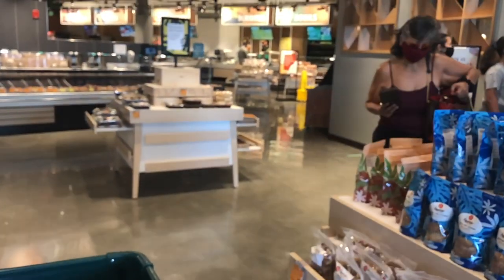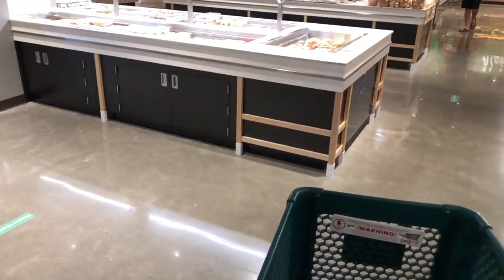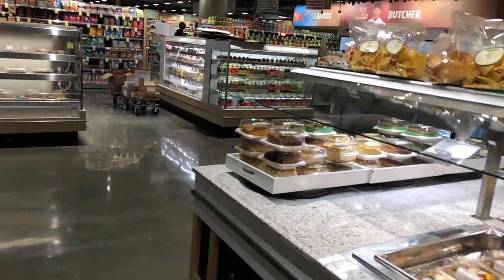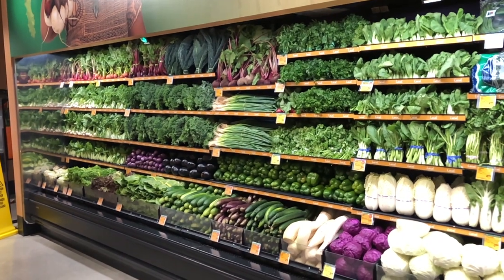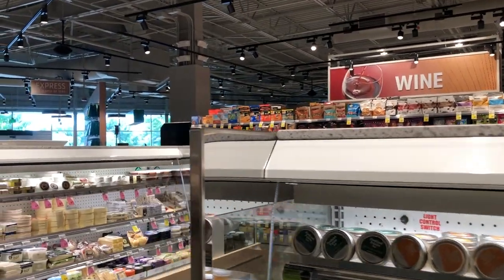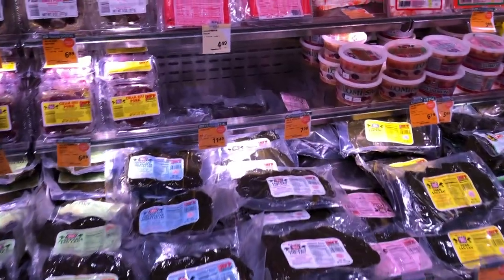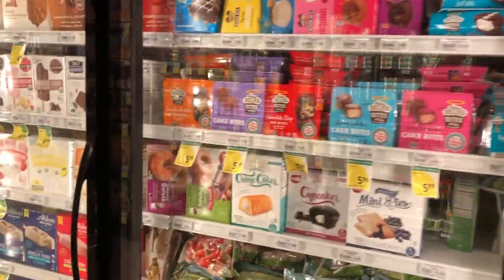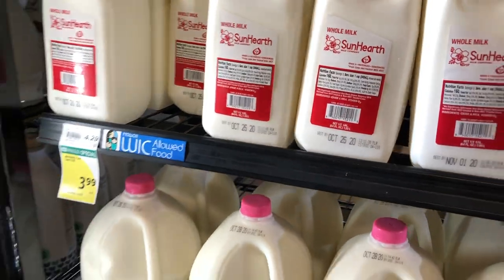FOODLAND FARMS HAWAII || KA MAKANA ALII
Foodland is Hawaii's largest locally owned and operated grocery retailer. The location at Ka Makana Ali is Foodland has a large selection of organic groceries and a huge selection of Hawaii-grown, raised and made products and ingredients. You can find exclusive eats made just for the West Side. They offer curbside pickup and delivery. This location has Foodland's first in-store restaurant!

Aloha! Roxy is the mom and Ron is the dad of Holo Holo Adventures.
Come along with our family of 4 as we go “holo holo”! Holoholo is a Hawaiian slang that means to go out visiting; to go out for a walk/stroll. Kyra (8) and Mia (4) know when we say, “Let’s go holo holo”, means that it’s time to go out. We live in beautiful O'ahu, Hawaii.

YELP: Roxy W (Hawaii)

|| CAMERA EQUIPMENT ||
Canon G7X Mark II
Go Pro HERO 7 White
iPhone XS
iPhone 8 Plus
Camera Tripod
Manfrotto Tripod
Bulletproof Mounting Solutions Dash Mount
Blue Yeti Mic

|| EDITING EQUIPMENT ||
Mac Book Pro
iMac
iMovie
Canva

Things We Love:
Coach Cassie
Brooks GTS 19 Shoe
Lightening Cords
Lion Coffee 100% Kona Coffee
Segway Ninebot Scooter
Kitchen Stuff
Spam Musubi Maker
Rice Cooker
Mr. Coffee Coffee Maker
Kid Stuff
Thermos Funtainers
Omie Box
Multi Vitamins
Educational Workbooks

Kyra & Mia's Wishlist
Little Tikes Cozy Coupe
3 Wheel Sit Scooter
Minnie Mouse Scooter
3 Wheel Scooter
Frozen LEGO DUPLO
Frozen LEGO DUPLO Elsa's Magicial Ice Palace
Glittery Crocs
Kid's Camera
LOL Surprise
Num Nom Case

Ryan & Rose for cute children accessories